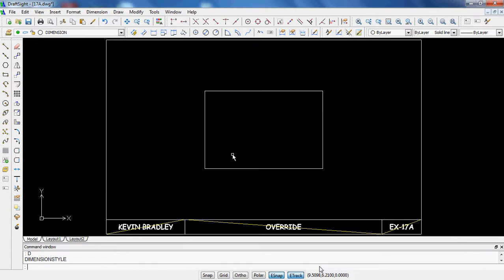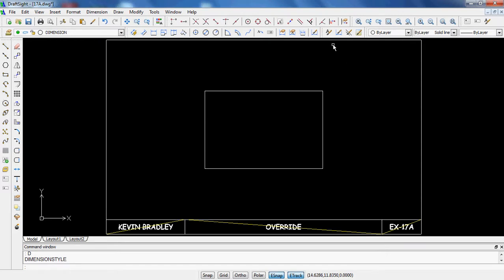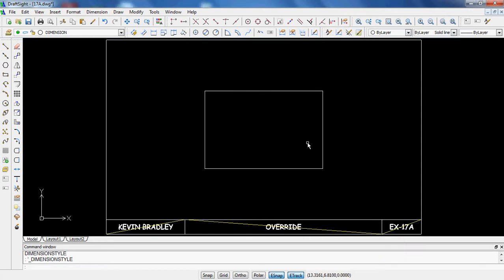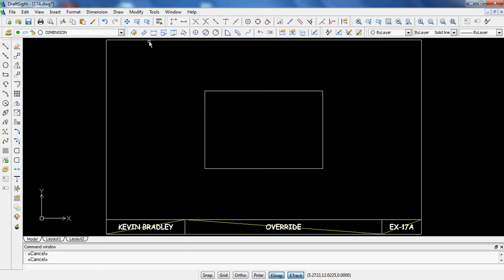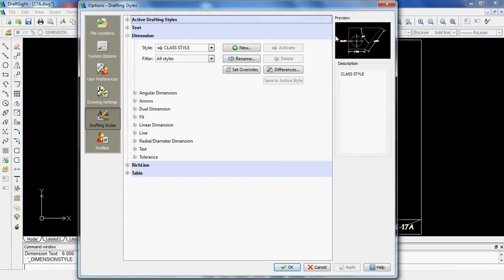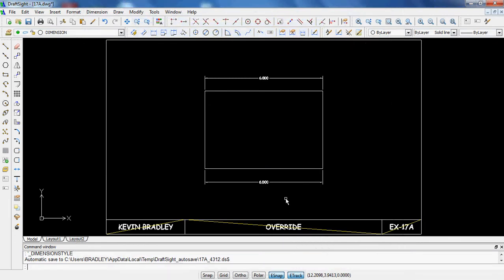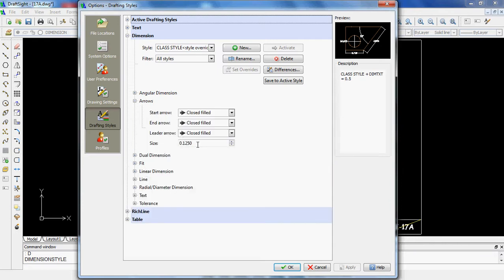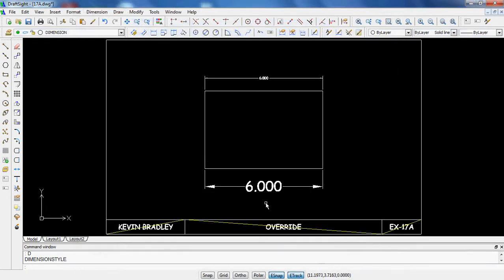Drafting 2: Video#9 17A DIM OVERRIDE